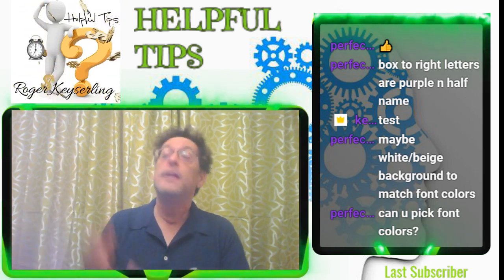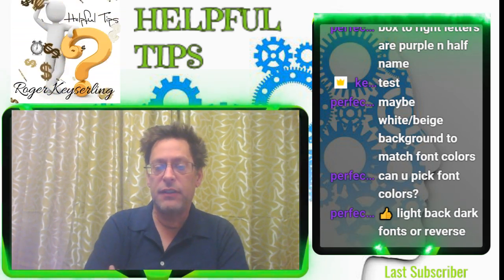Helpful Tips Show Via Keywebco Live Stream With Roger Keyserling Weekly 1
Roger Keyserling on Thursday 7pm CST on the Keywebco Channel
Drop in a question using chat
I answer them in groups through the show
see our main site from links to everything keywebco.com